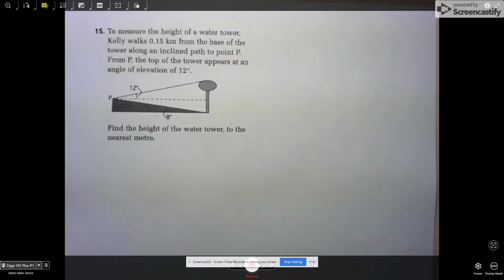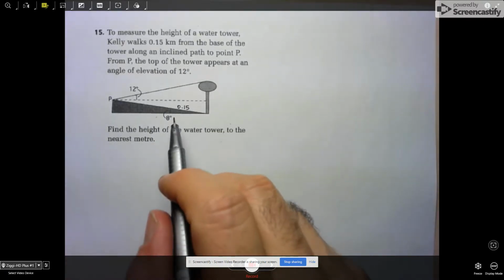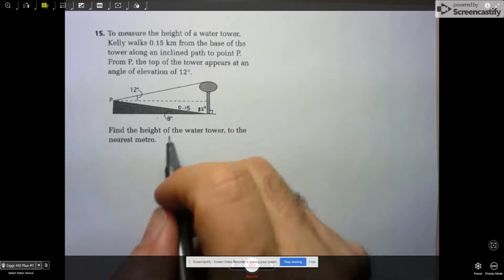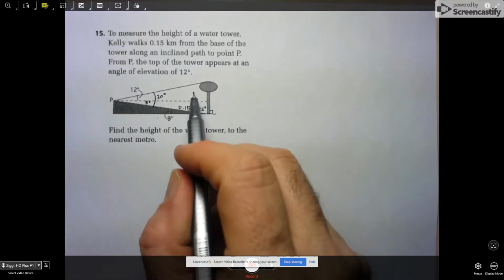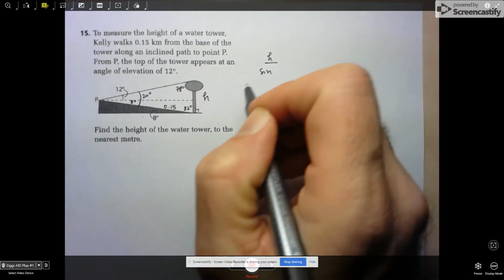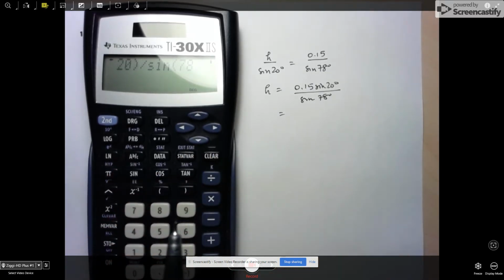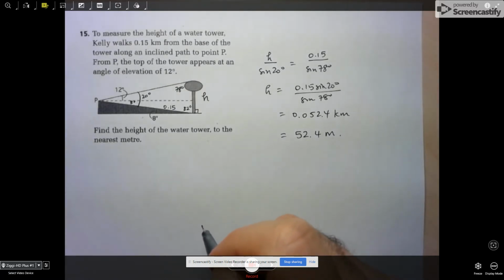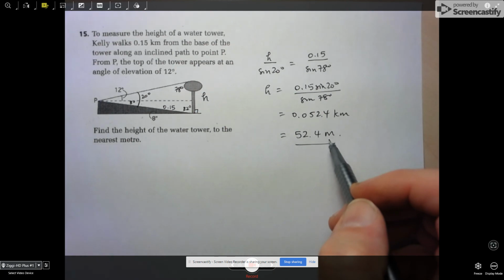MPM2D pg 403 #15